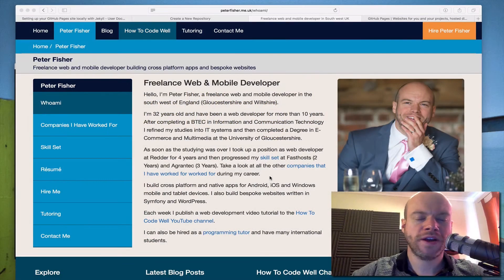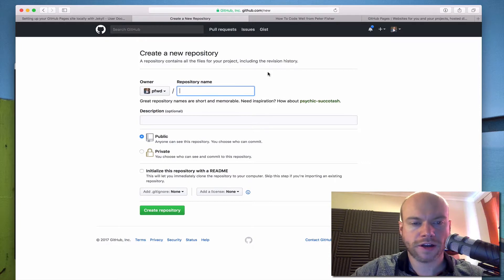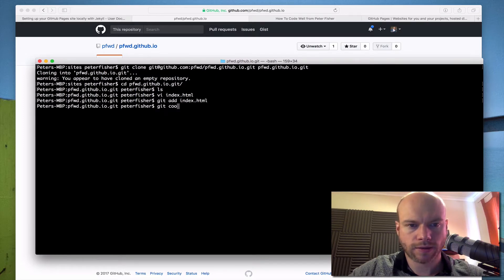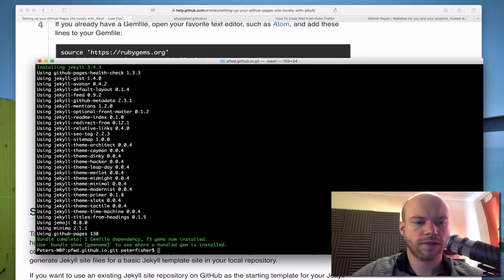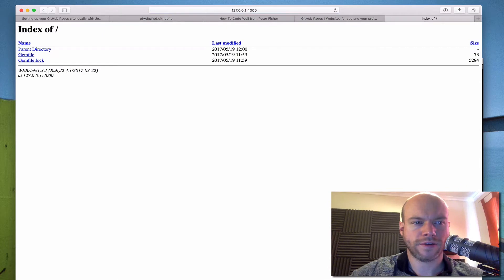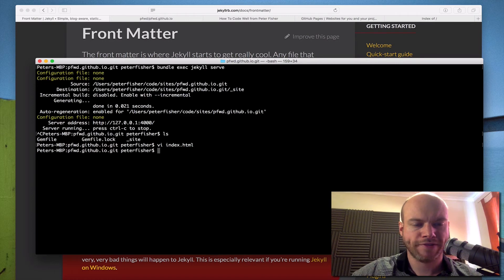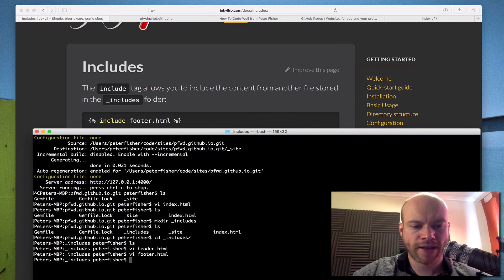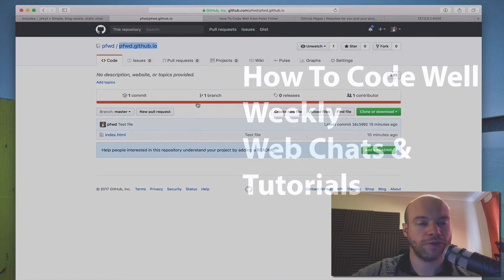How to Install Jekyll | Static Website Generator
In This tutorial I go through the installation process of Jekyll on a Mac and discuss the pros and cos of static websites.

This *could* be the first of many Jekyll tutorials that I do if I decide to convert my wordpress blog to Jekyll

I also demonstrate how to create a github page using my pfwd github user.
Jekyll requires ruby to be installed

FOLLOW ME

MY TALKS

VIDEO SETUP